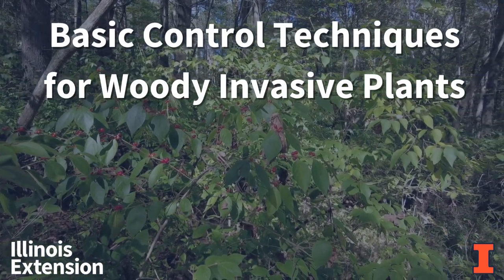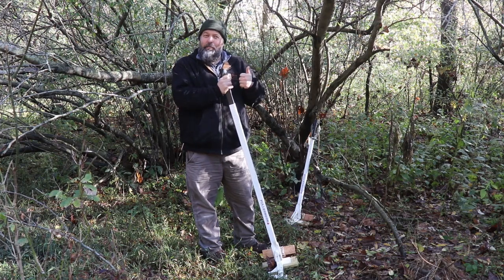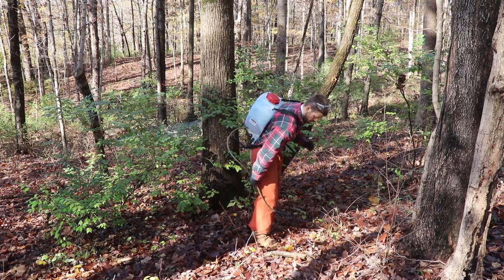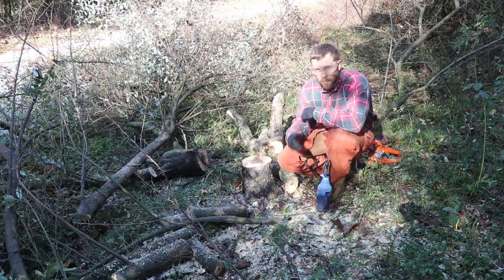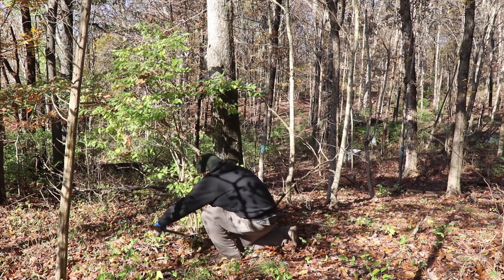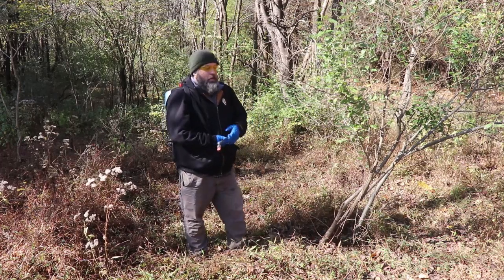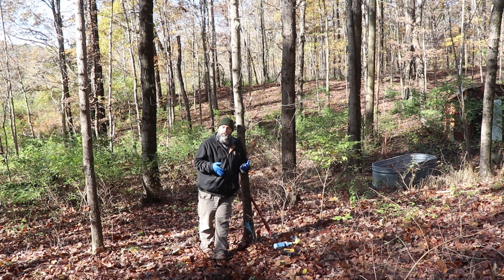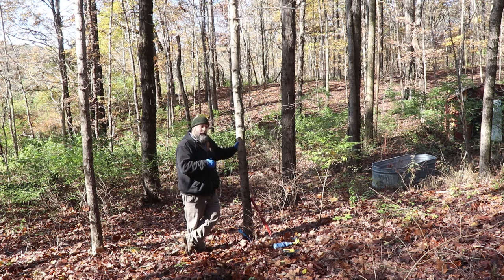Basic Control Techniques for Woody Invasive Plants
Zach DeVillez and Chris Evans, with the University of Illinois Extension Forestry Program, demonstrate the basic control techniques used on woody invasive plants, including mechanical control, foliar applications, cut stump treatments, basal bark applications, and stem injections.
More information on control techniques and control recommendations can be found

Mechanical control - 0:52
Foliar application - 3:26
Cut stump - 5:43
Basal bark 8:45
Stem injection - 12:43